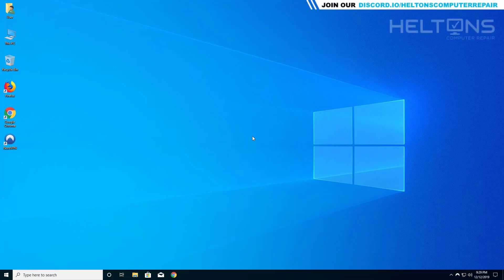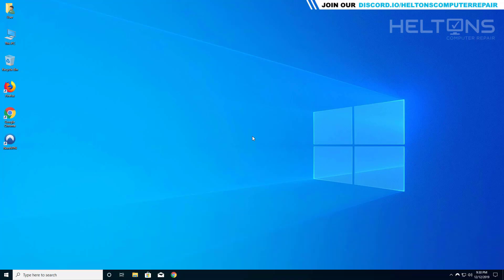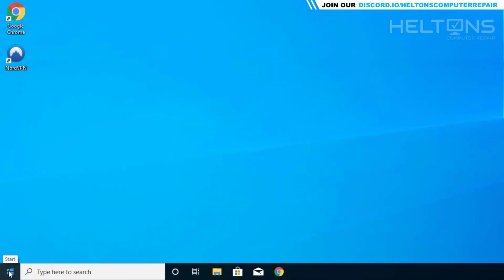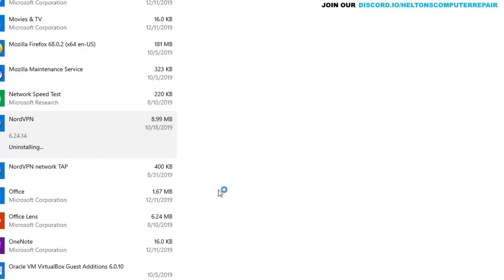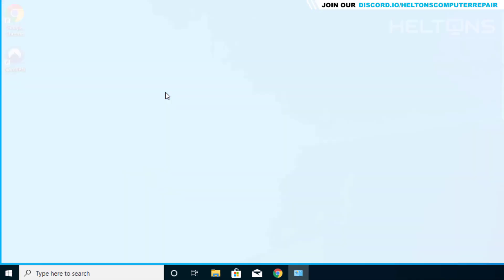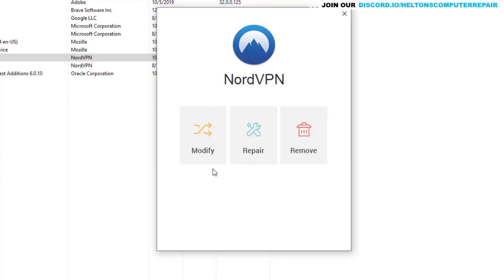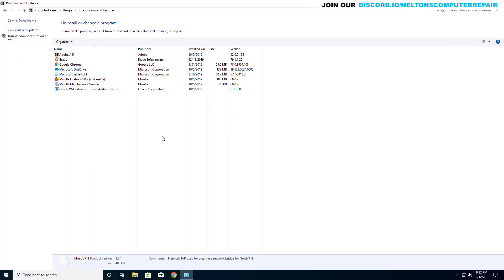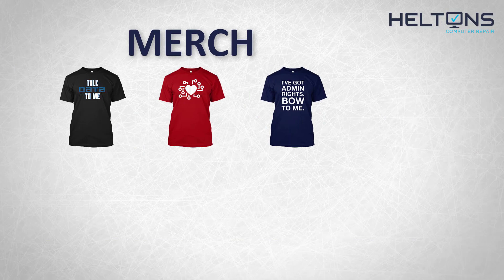How to Uninstall NordVPN in Windows 10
This video will shows you how to uninstall NordVPN in Windows 10

United States